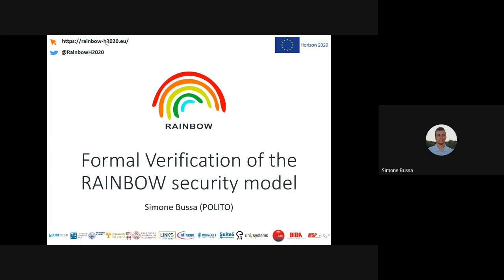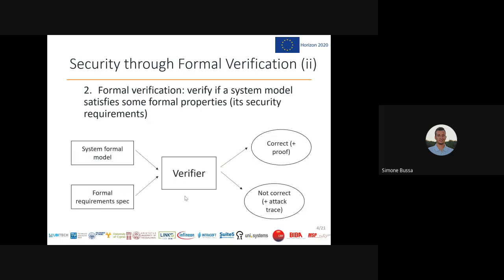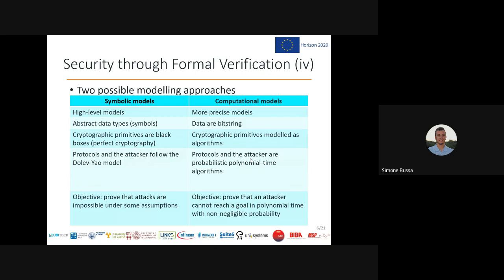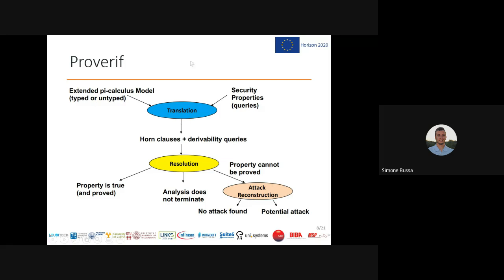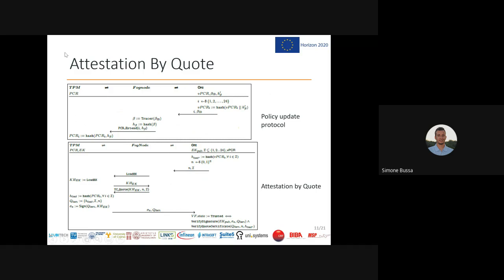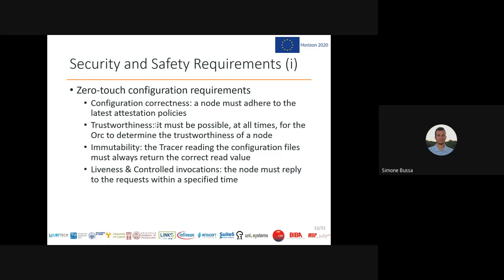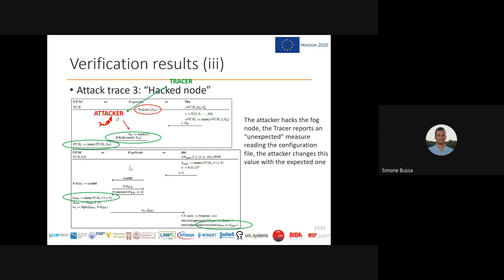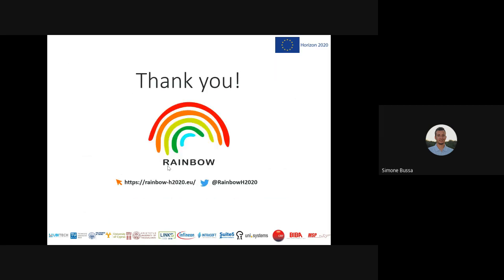RAINBOW WP2 Webinar: 04 - Formal Verification of the RAINBOW security model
POLITO: Simone Bussa

- Security though Formal Verification and Tooling
- Preliminary Formal Models
- Results of RAINBOW Protocol Verifications